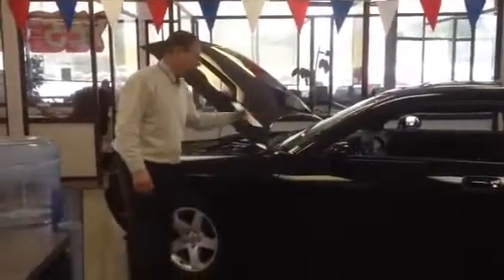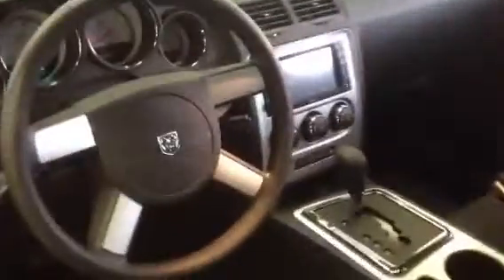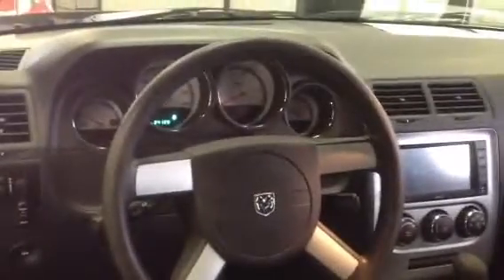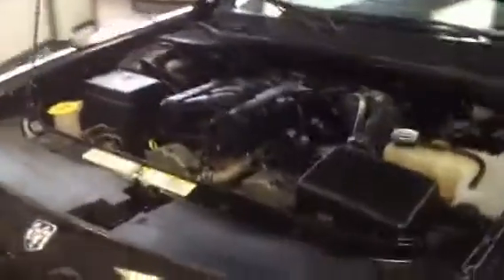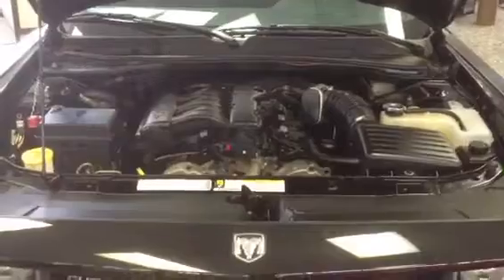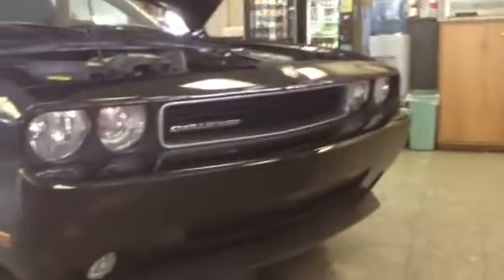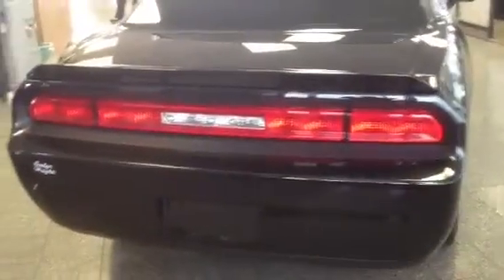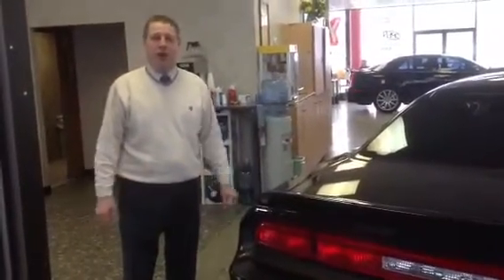2010 Dodge Challenger from Don Seelye Ford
2010 Dodge Challenger for sale at Don Seelye Ford in Kalamazoo Michigan.